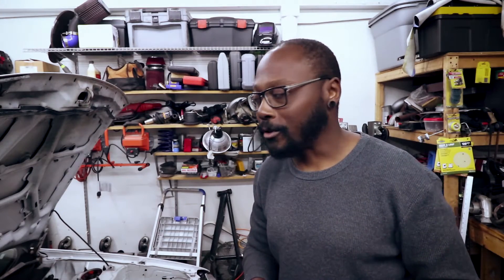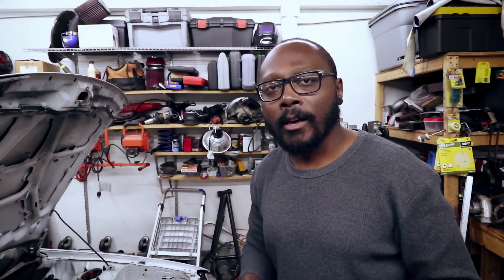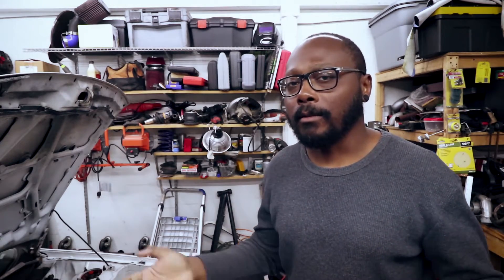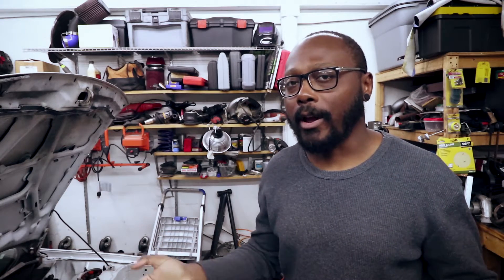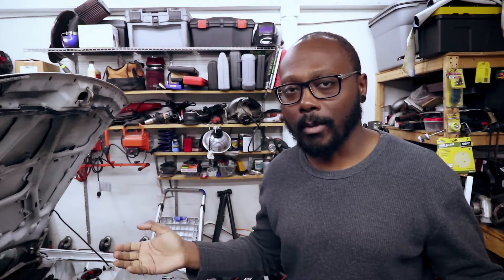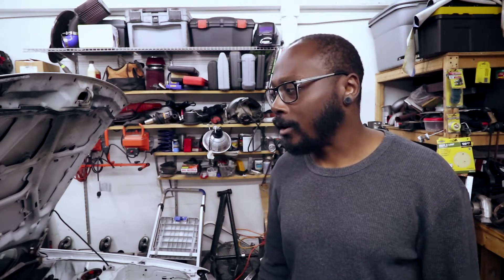Spark Blowout with COP...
The Fab9 kit is only rated for 18psi-ish...lets see what happens at 25 lol.